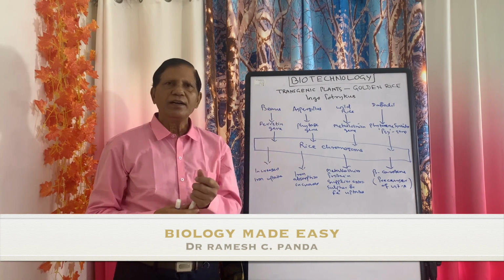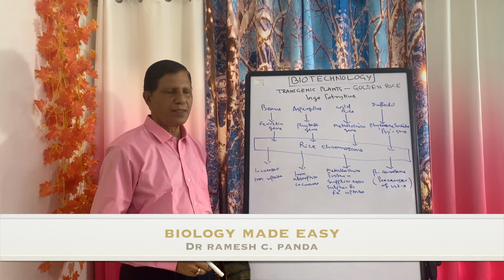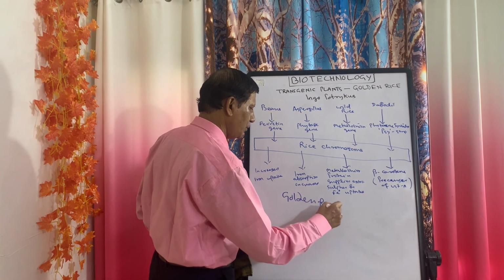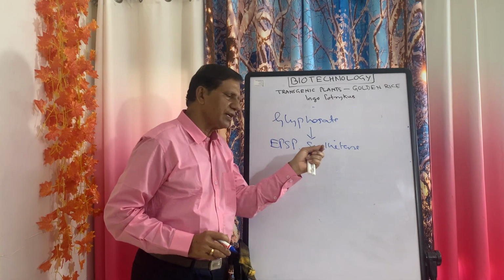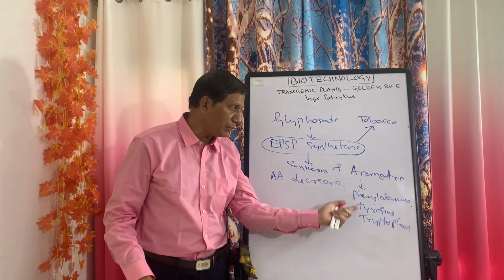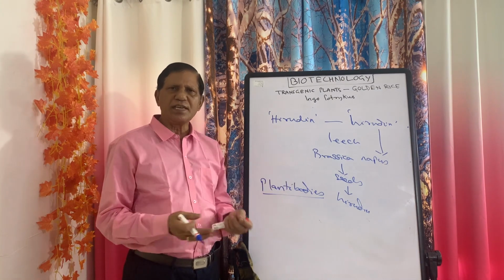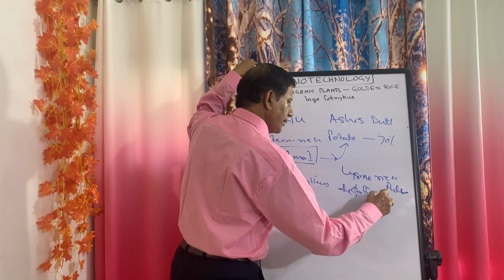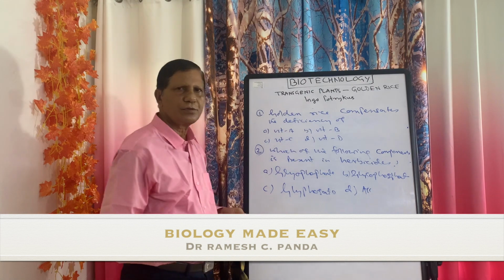GOLDEN RICE & HERBICIDE RESISTANT PLANTS | BIOTECHNOLOGY, PART--13 | NEET | CLASS-12 | Dr RC Panda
Golden rice is a genetically engineered rice enriched with vitamin A and iron.How it is produced and what genes are taken from which plants are explained in detail.Thereafter production of herbicide resistant plants in tobacco is discussed.goldenrice ,plantibodies, phytase gene, betacarotene , glyphosate, #hirudin, EPSP synthetase,